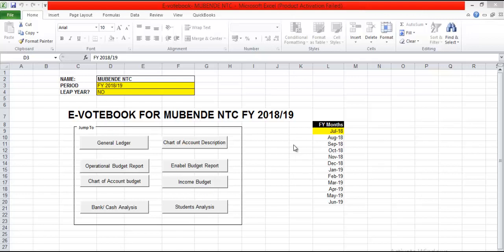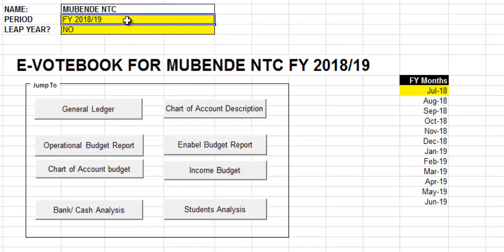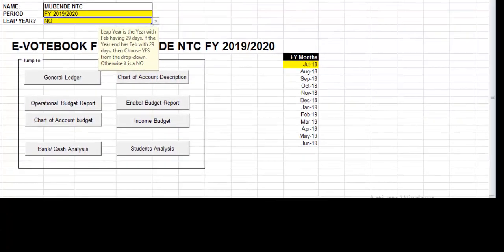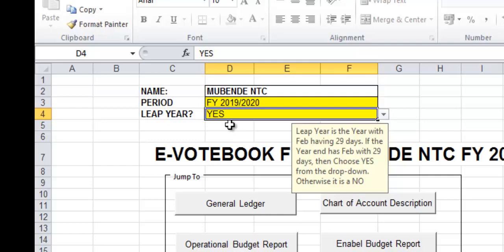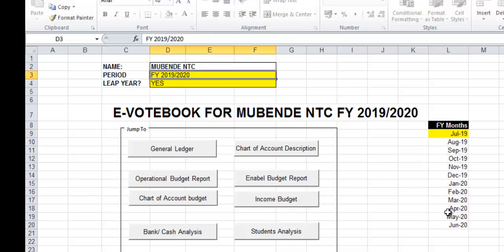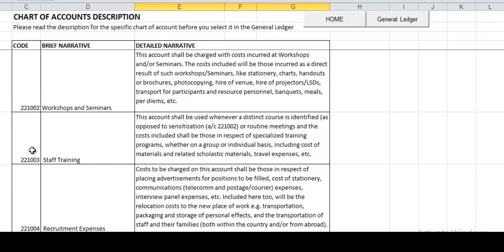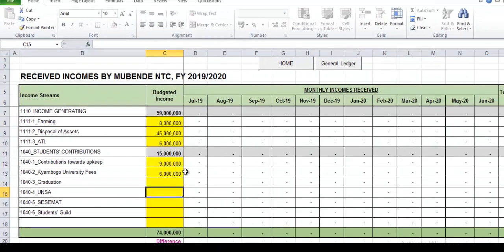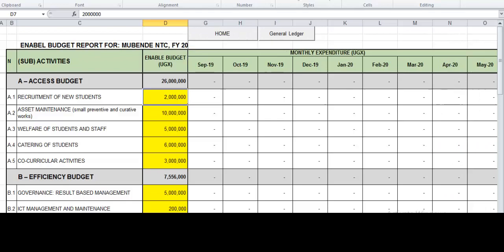Introduction to Evote Book Home Page Part 2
Enabel in partnership with the Ministry of Education and Sports have launched a new Electronic tool with the aim of improving financial management across all 5 National Teachers’ Colleges in Uganda. Below is a short video on how to get started using this E-Vote Book.